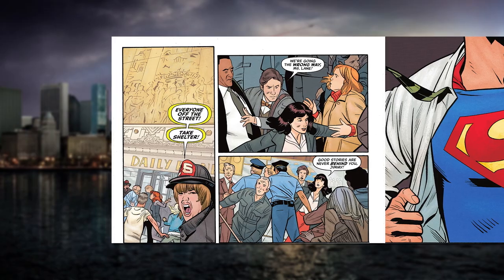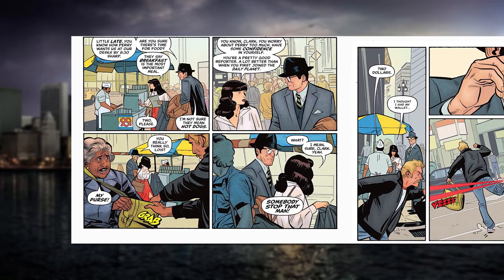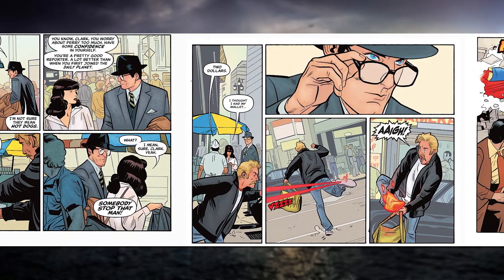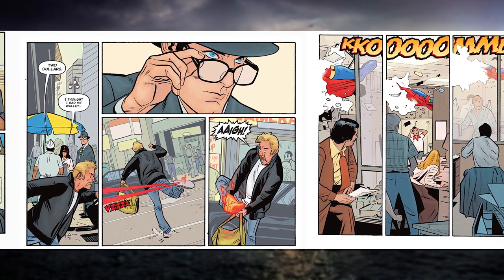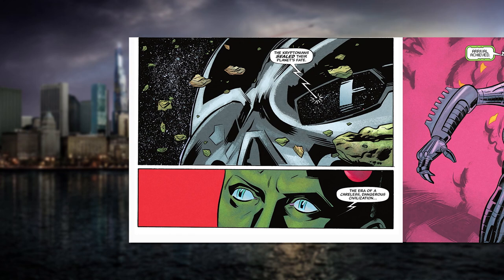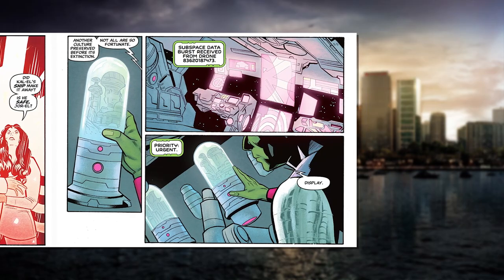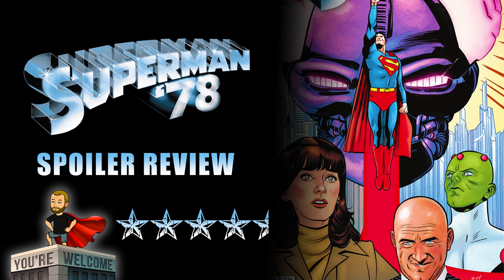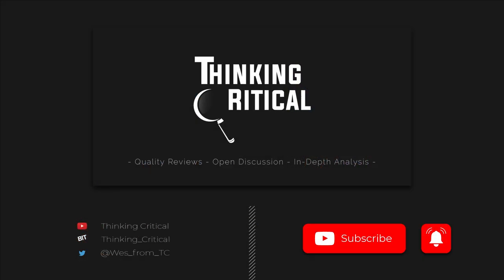Superman ’78 Perfectly Blends Movie & Comic Book Nostalgia!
Superman ’78
Writer: Robert Venditti
Artist: Wilfredo Torres
Publisher: DC Comics

Superman ’78 #1 is written by Robert Venditti, illustrated by Wilfredo Torres, colored by Jordie Bellaire, and lettered by Dave Lanphear. It is published by DC Comics. Taking place sometime after the events of Richard Donner’s first Superman film, the issue follows the malevolent intelligence Brainiac as he travels from galaxy to galaxy, absorbing planets’ information and then destroying them. Brainiac’s travels soon take him to the planet Earth, where he encounters Superman-the Last Son Krypton!

In the same vein as Batman ’89, this comic is written and illustrated as if it took place in between Superman and Superman II. A large part of this is due to the artwork of Torres and Bellaire, who perfectly capture the likenesses of Christopher Reeve’s Clark Kent and Margot Kidder’s Lois Lane. There’s even a page that replicates the famous “Superman shirt-rip/flying right at the screen,” which feels like an actual screenshot from the movie. Torres also has the chance to put a new spin on Brainiac, combining the cybernetic villain’s Pre-Crisis and Post-Crisis looks for an unholy fusion of metal and flesh. Superman even battles a drone that resembles Brainiac’s look in Crisis on Infinite Earths, which wouldn’t have felt out of place in a 70’s-era blockbuster.

What really makes the artwork pop is Bellaire’s color art, which gives the book the warm tones you’d expect from a Superman story. The majority of the issue takes place during the day, with golden sunlight spilling out over the city of Metropolis.  Clark Kent’s outfits are prim, from his suit and tie to his Superman costume. This offers a nice contrast to the gunmetal grey of Brainiac’s drone and the purple and green hues of the villain himself-even his speech bubbles are tinted with green and have a cold, mechanical design. And every so often, the action will cut to the cold dark void of space where Brainiac’s massive spaceship lies, hinting at the danger that awaits Superman in future issues.

Robert Venditti said that Donner’s take on Superman is his personal favorite interpretation of the Man of Steel, and it shows in his script. He perfectly captures Clark’s good-natured yet awkward persona, as he asks Lois if she thinks he’s a good journalist. In contrast, he is more confident when in Superman mode, swooping into battle against Brainiac’s drone and managing to defeat it. Venditti even writes an opening sequence that recalls the fall of Krypton, tying it into Brainiac’s conquest of the universe. The fun of these comic book continuations is that they can tackle bigger-scale stories without worrying about things like a budget or a shooting schedule, meaning the writers can flex their imaginations. I also appreciate that Venditti is going with Brainiac for this series; it’s nice to see a villain that isn’t Lex Luthor or General Zod go up against Superman.

Superman ’78 #1 is not only a solid continuation of the first Superman film, but it also serves as a loving tribute to the cast and crew who crafted said film. If you love Donner’s Superman films or the Man of Steel’s pre-Crisis adventures, you’ll want to pick this book up. Once again, fans will believe that a man can fly.